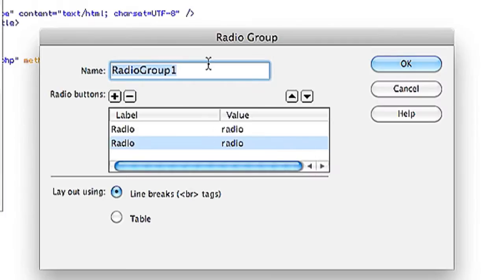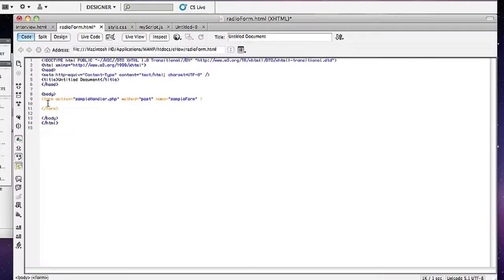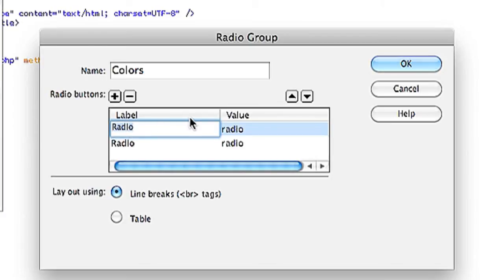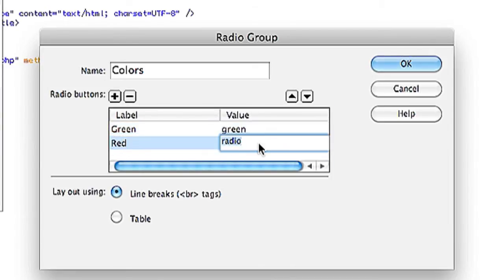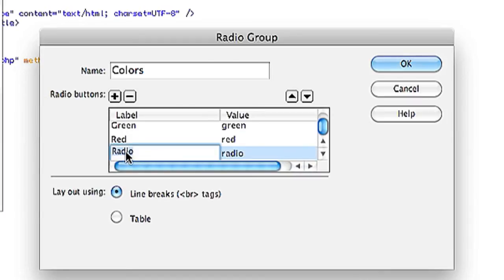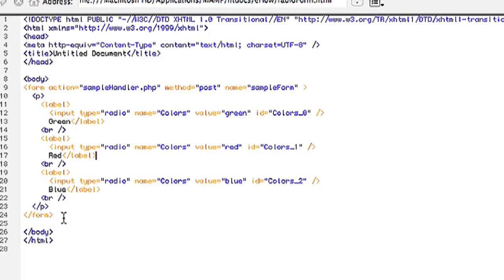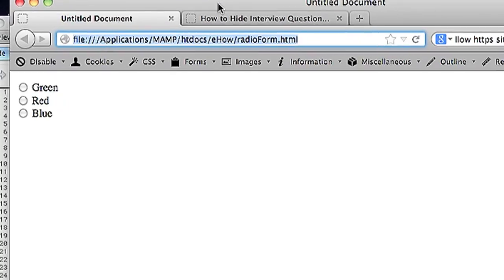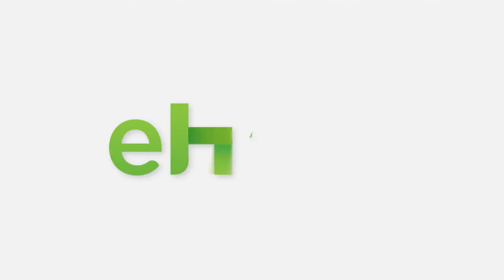How to Create a Radio Button Group in Dreamweaver : Computer & Tech Topics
Creating a radio button group in Dreamweaver is something that you can place into the forms on your website. Create a radio button group in Dreamweaver with help from a web and graphics specialist in this free video clip.